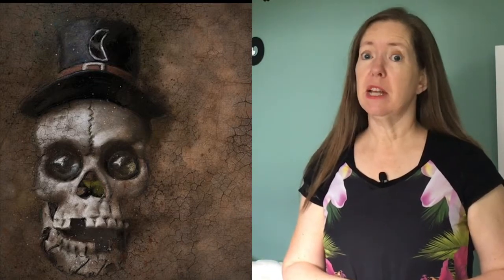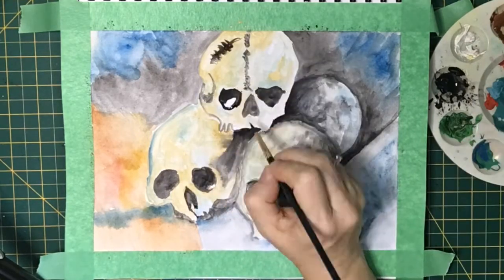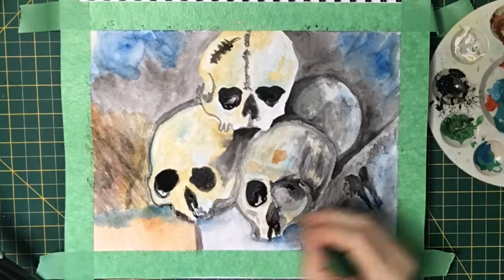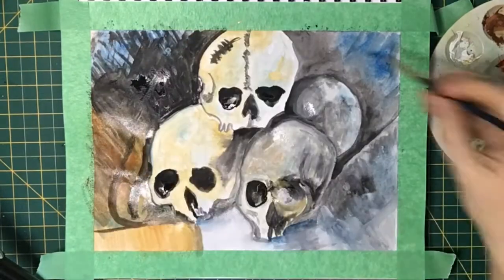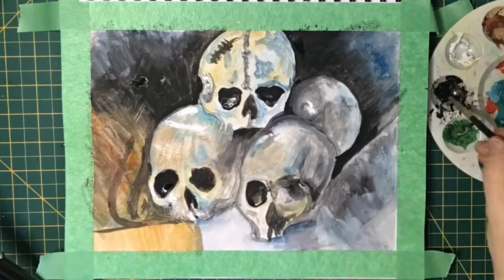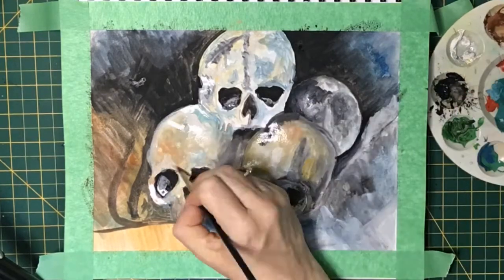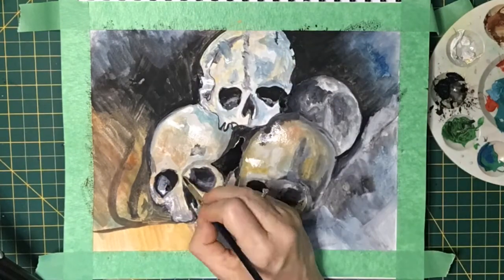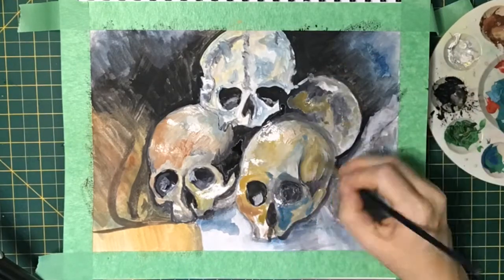Inspired By The Masters: Paul Cezanne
If you love classic art and all things Halloween, then join me as I continue my series of Inspired By The Masters - with a twist!  As part of my 5 week Susie's Spooktacular Boofest, I am doing a segment of Petrifying Paintings which feature creepy works by some of the masters. Today, I am doing my interpretation of Paul Cesanne's "Pyramid of Skulls", in gouache watercolour.

Materials:
Canson Mixed Media paper for watercolour/acrylic/pen and pencil - 9 X 12 inch 98lb
Royal LangNickel gouache: lemon yellow, lamp black, titanium white, pale green, cerulean blue, burnt sienna, yellow ochre, pale green

Artistloft watercolour brushes